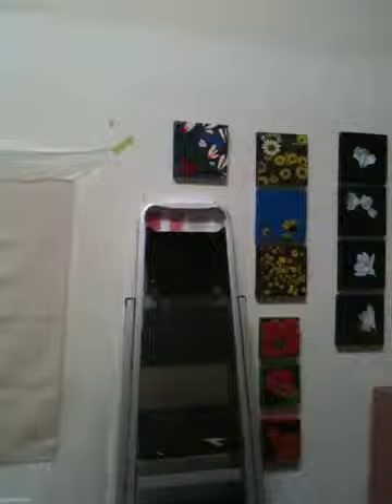Today in the studio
To Faith:
Working on your CJR part 2